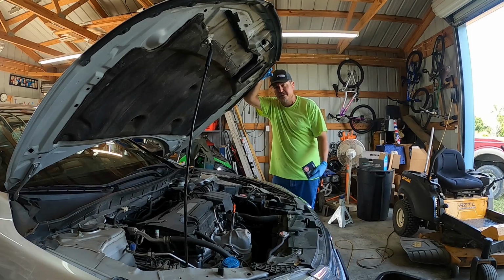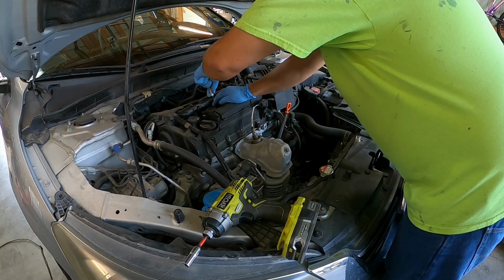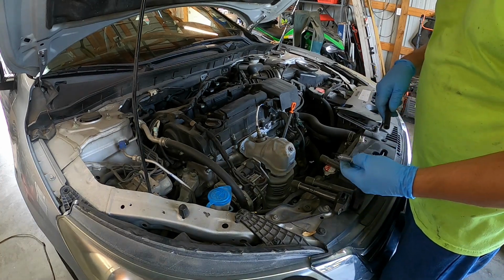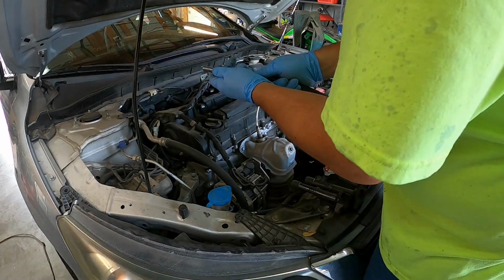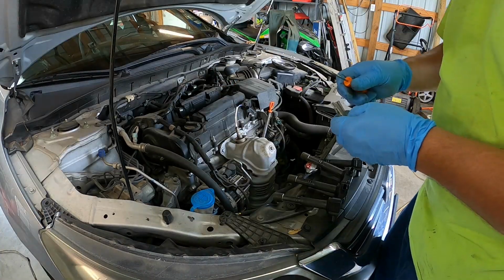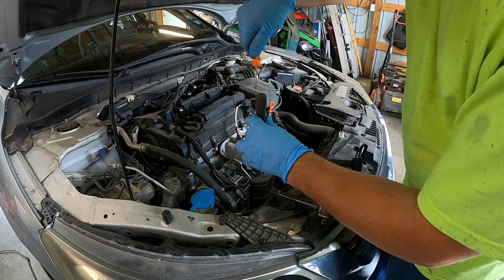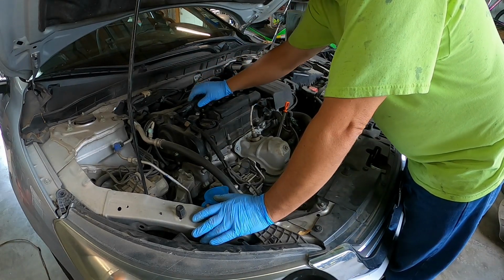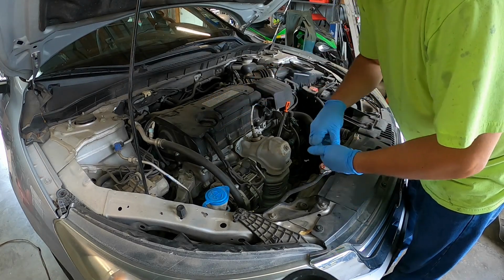2014 Honda accord tune up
Changing spark plugs on a 2014 Honda Accord